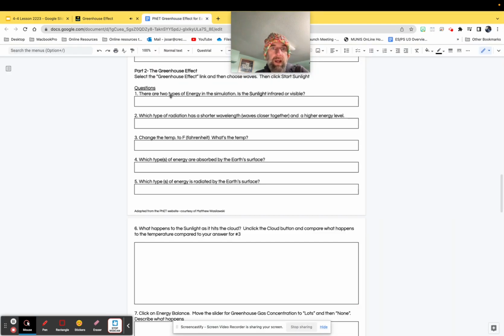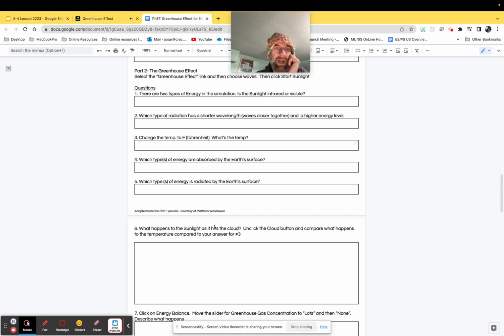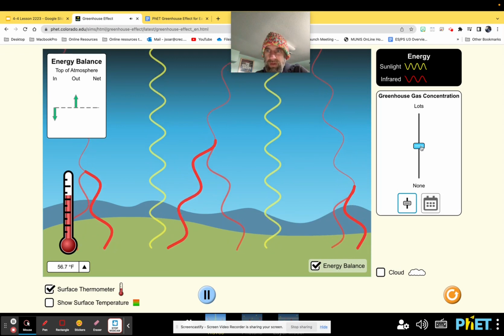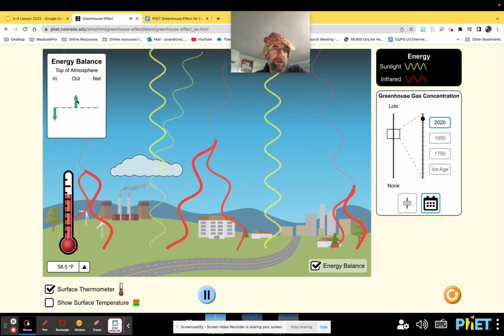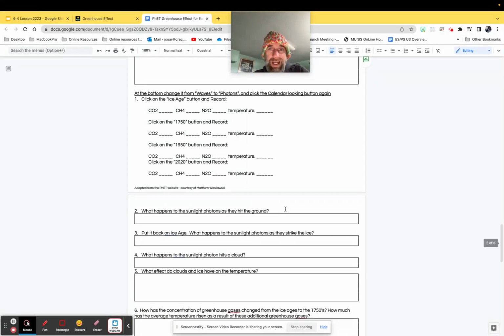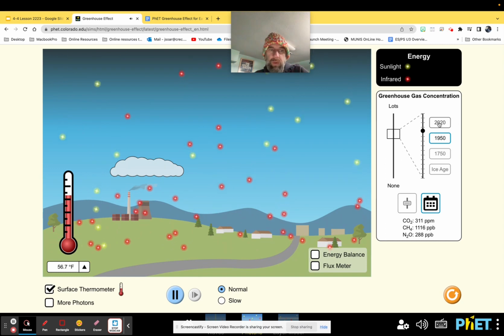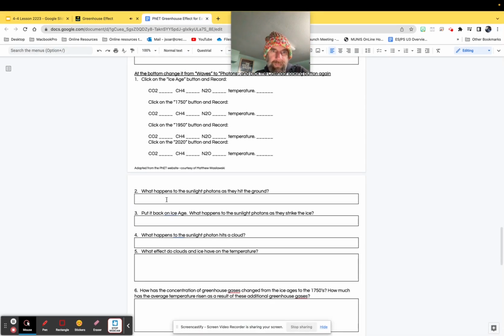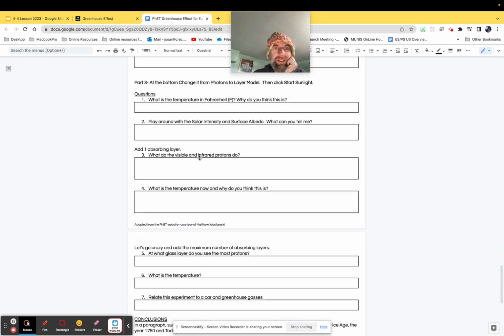Greenhouse Gas Sim Part 2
Greenhouse Gas Simulation PhEt